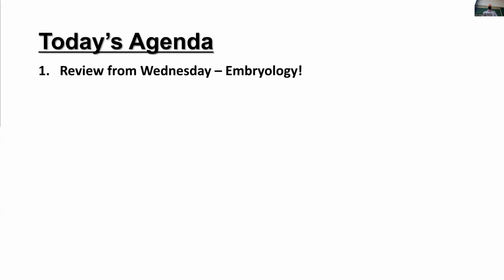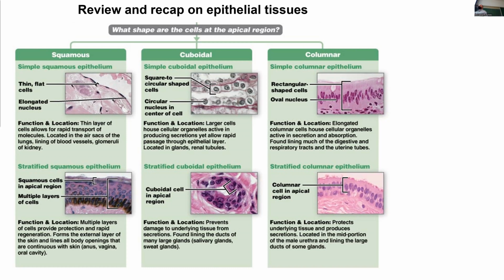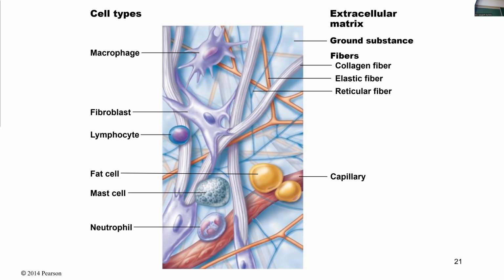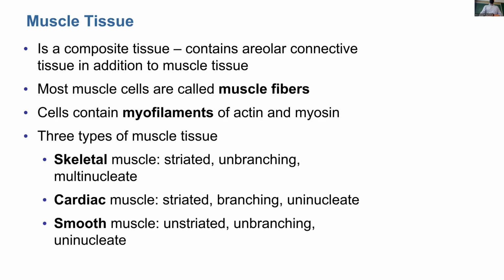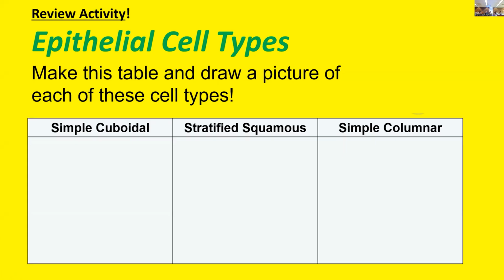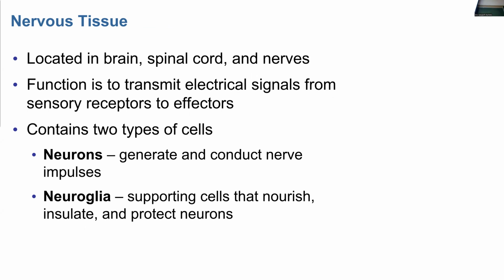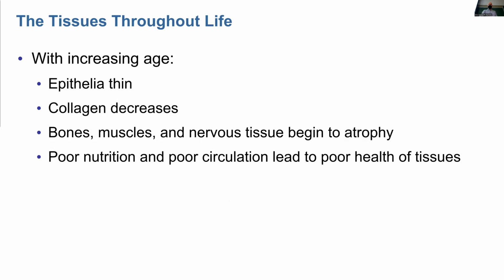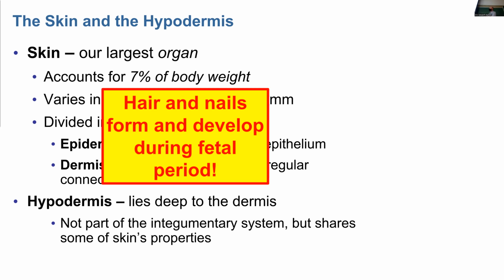Hum Anat Lecture 2 September 2022